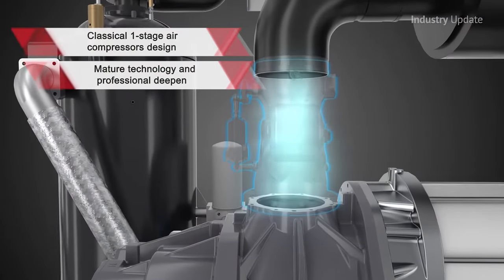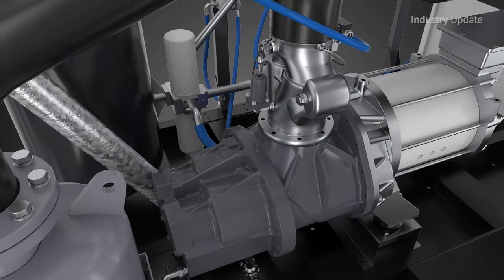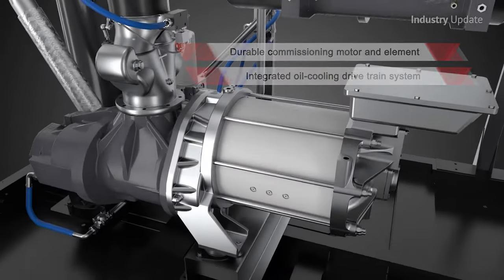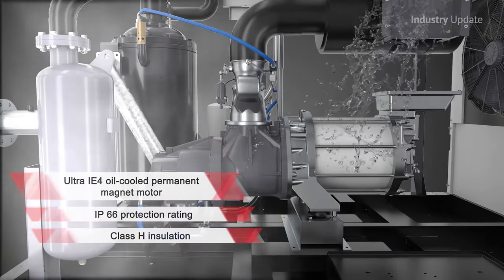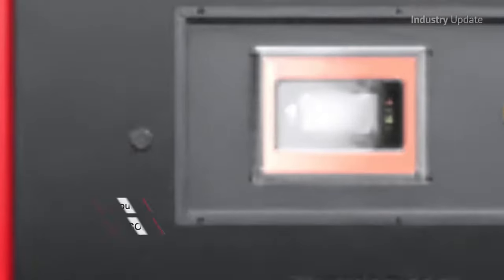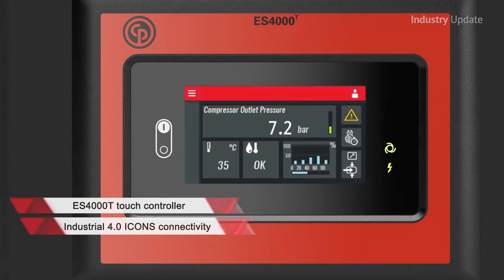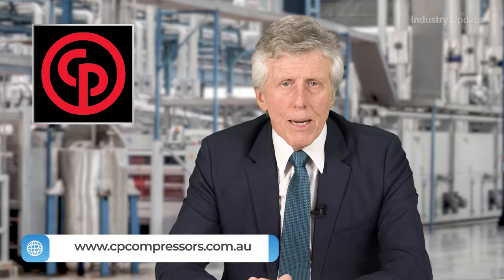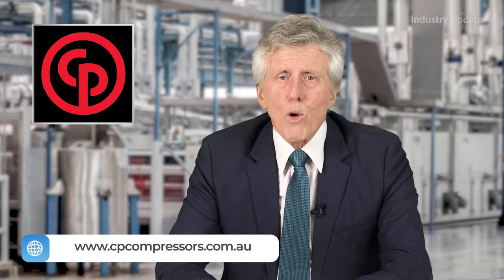Industry Update: Chicago Pneumatic - CPVS 151-221 PM (110-160kWPM Air Compressors)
Tim Webster and Industry Update Manufacturing Media presents the CPVS PM Air Compressor